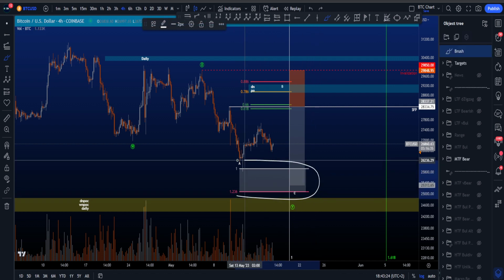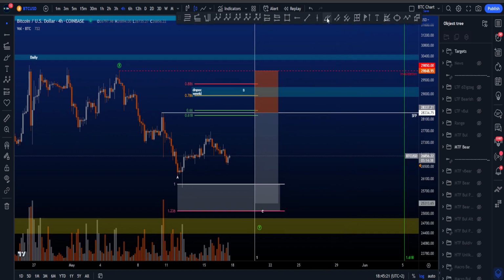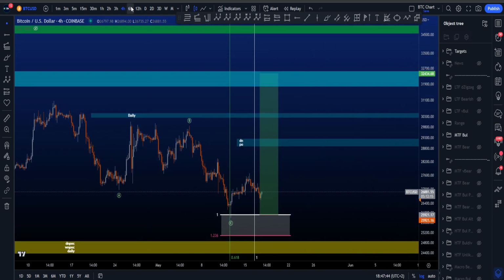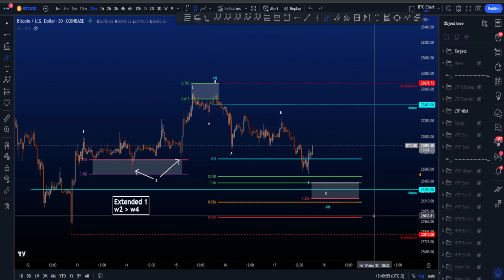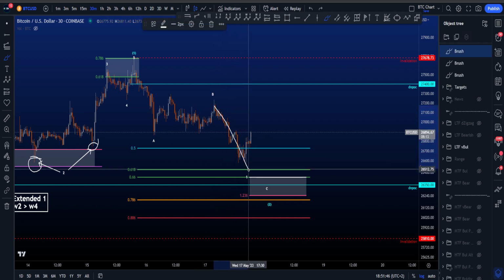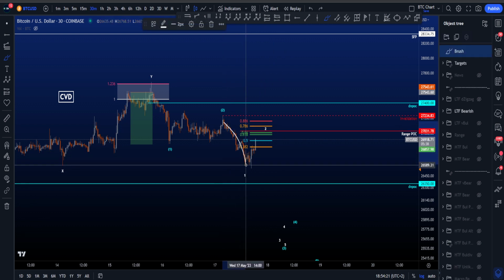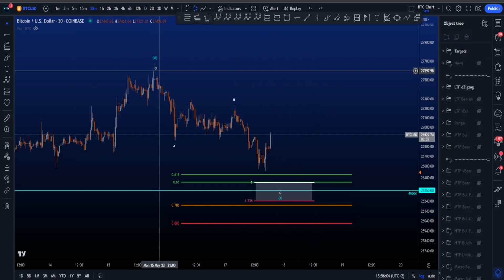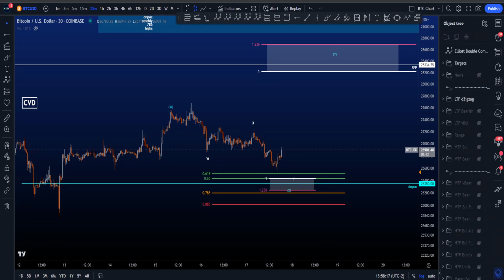Bitcoin Elliott Wave Technical Analysis Today! Bullish & Bearish Price Prediction BTC & News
▶ TIMESTAMPS
0:00 MTF Bearish Scenario (update)
2:59 MTF Bullish Scenario (same)
4:57 Range Overview (update)
6:32 LTF Bullish Scenario (update)
10:28 LTF Very Bearish Scenario (update)
12:27 LTF Bearish Scenario (update)